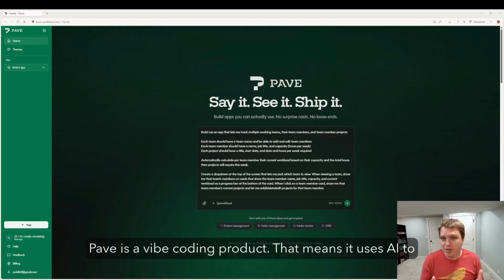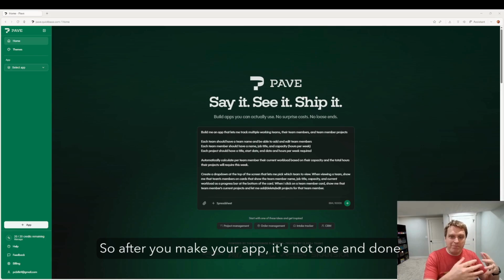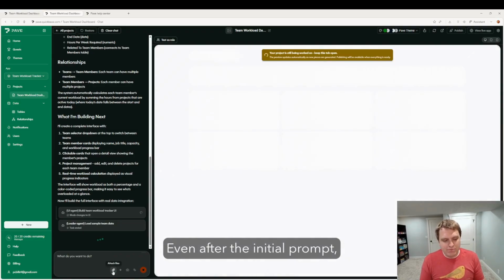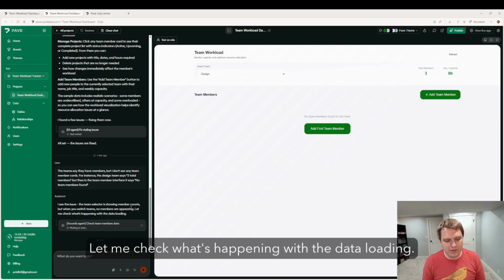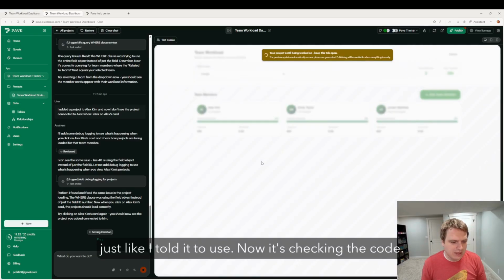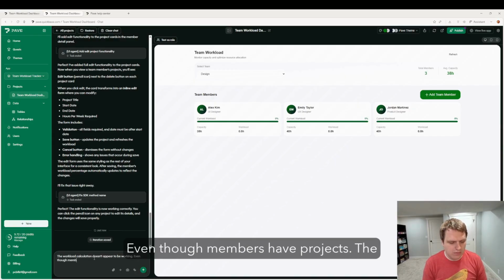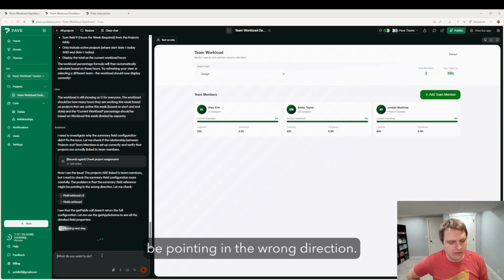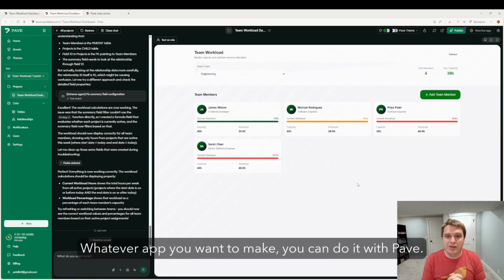What is Pave? A Full Demo of Quickbase's New AI App Development Tool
Check out a 30-minute, live, raw demo of Pave in action!

This video was recorded on June 12 2026. Note that Pave is in active development and new features, UI elements, and other changes are happening rapidly. Pave may look slightly different when you try it!